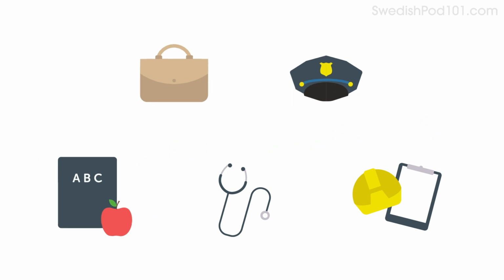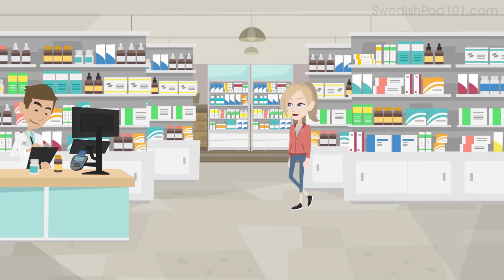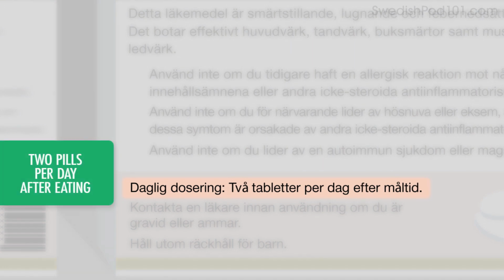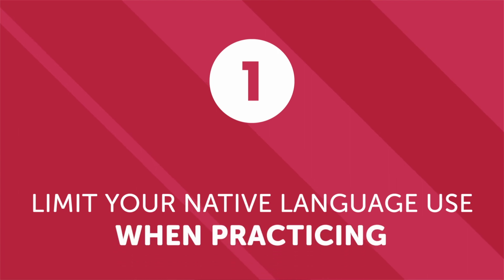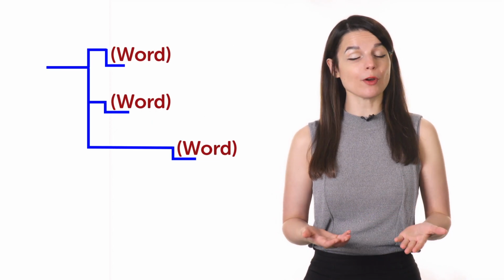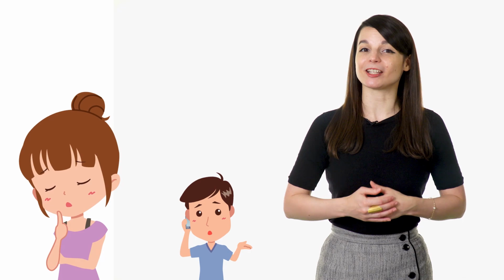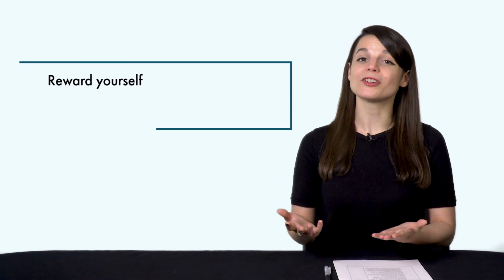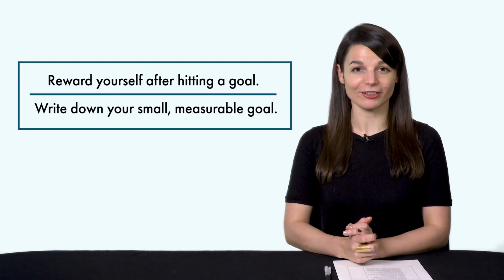Your Monthly Dose of Swedish - Best of March 2020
Step 3: Achieve Your Learning Goal and master Swedish the fast, fun and easy way!

In this best of March 2020, we will review all the topics and lessons released this month on the channel. This is THE place to start if you want to learn Swedish, and improve both your listening and speaking skills